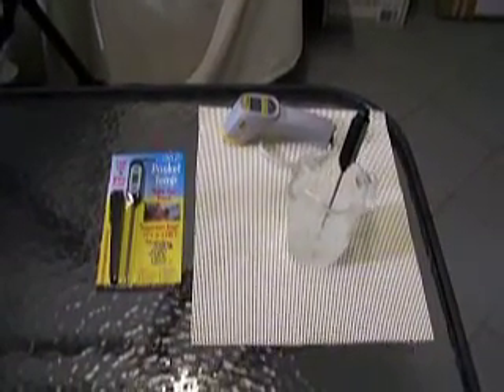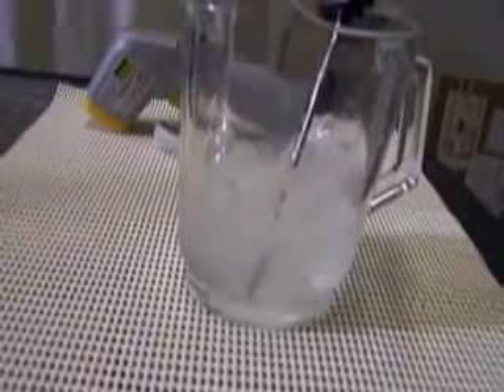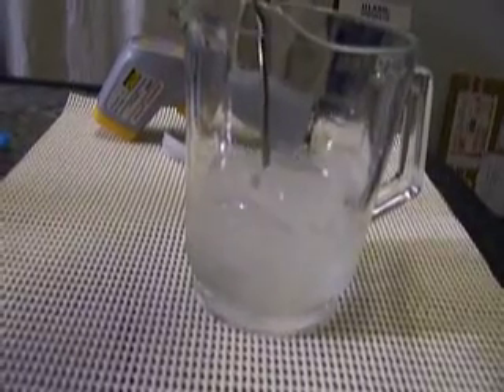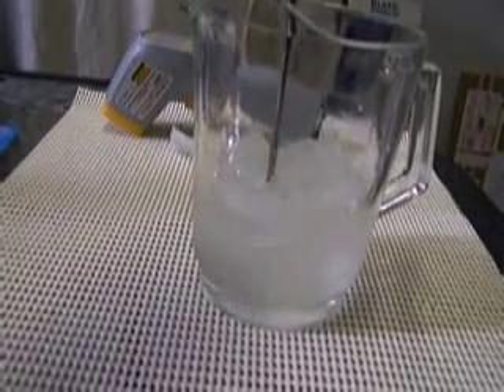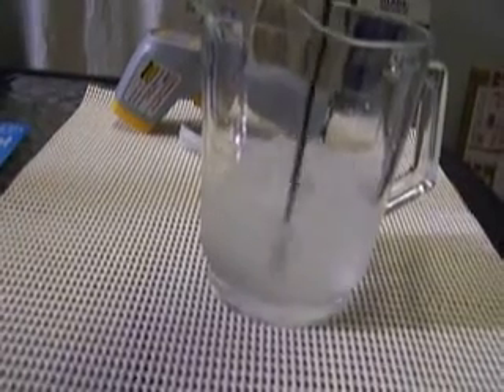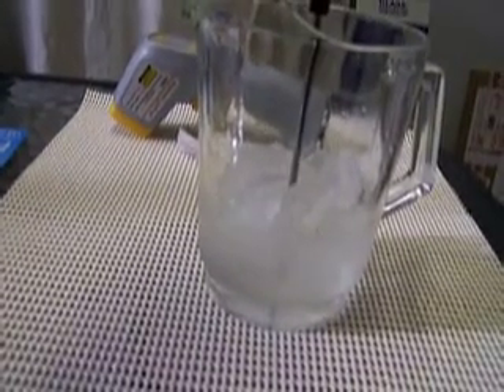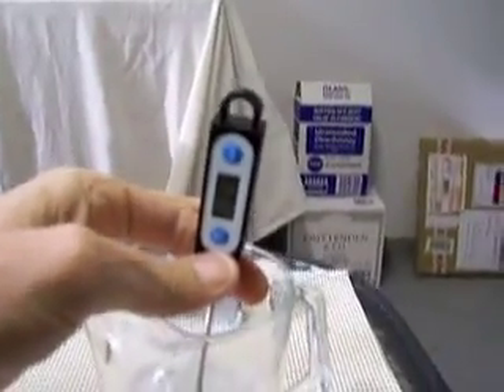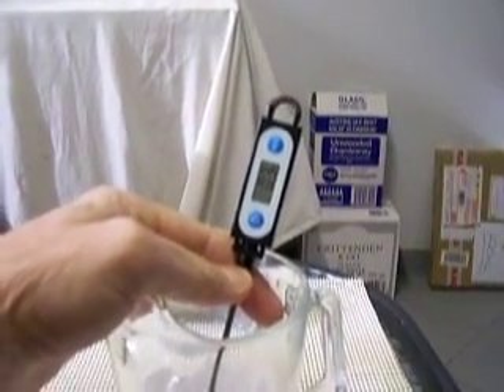Prepare the Ice slurry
How to prepare an ICE slurry to check the calibration of thermometers for the food industry.